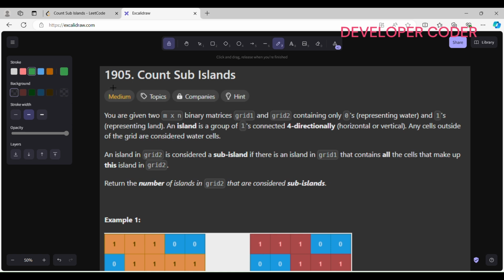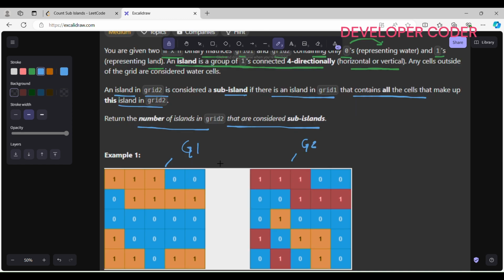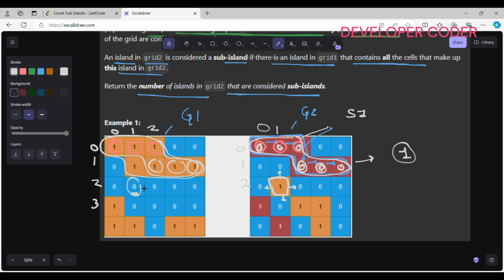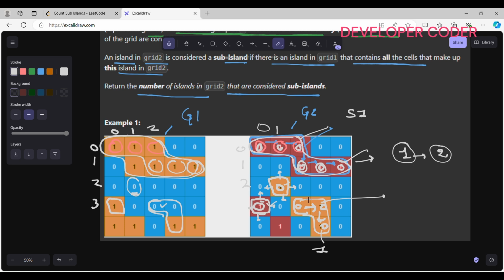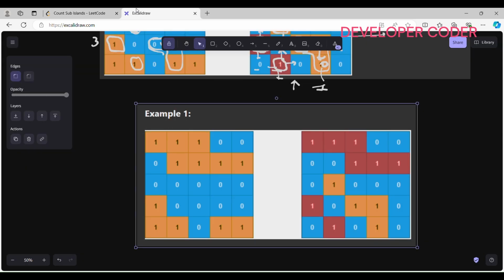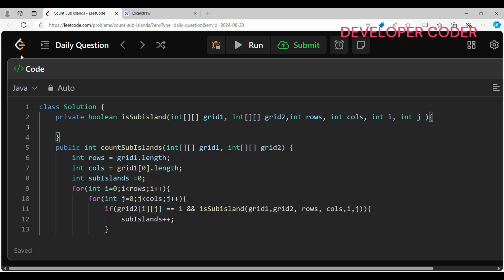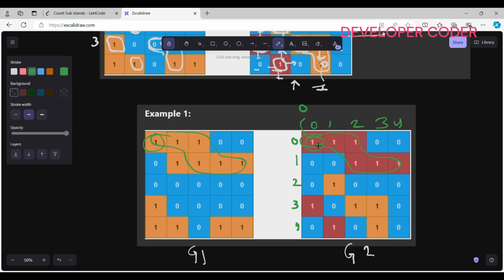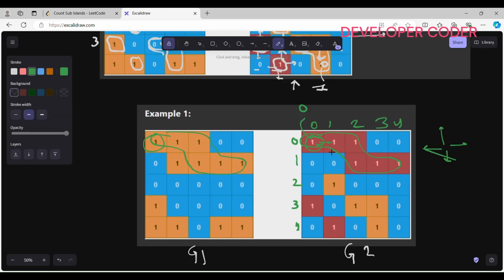Count Sub Islands | Leetcode 1905 | DFS | Java Code | Developer Coder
In this video, we tackle the Leetcode problem Count Sub Islands (1905) using the Depth-First Search (DFS) algorithm in Java. This problem is a great exercise to strengthen your understanding of graph traversal and connected components. Watch as I walk you through the entire process, from problem statement to solution implementation, with a detailed explanation of the DFS approach.

🌟 Similar Questions

Count Sub Islands Leetcode
Leetcode Count Sub Islands
Leetcode 1905
1905 Leetcode
Leetcode graph algorithms
Count Sub Islands DFS tutorial
Leetcode interview problems
Java coding DFS Leetcode
Count Sub Islands DFS solution
Count Sub Islands Java code
Graph problems Leetcode 1905
Leetcode 1905 detailed solution
Leetcode Count Sub Islands coding tutorial
Java Leetcode graph traversal
DFS tutorial Leetcode
Graph traversal coding problem Leetcode
Leetcode problem solving Count Sub Islands
Leetcode Java DFS solution
Java Leetcode Count Sub Islands
Count Sub Islands problem solving
Leetcode graph traversal tutorial
Count Sub Islands problem explanation
Count Sub Islands Java tutorial
Leetcode 1905 DFS solution
Leetcode DFS explained
Count Sub Islands coding solution
Leetcode coding graph traversal
Leetcode Count Sub Islands step by step
Java coding Leetcode graph problems
Leetcode DFS explained Java
Graph traversal Leetcode tutorial
DFS graph problem Leetcode
Leetcode problem solving Java
Java graph traversal Leetcode
Count Sub Islands Leetcode explained
Count Sub Islands Java solution
Java coding tutorial Count Sub Islands
Leetcode 1905 walkthrough
Count Sub Islands coding explained
Leetcode DFS solution tutorial
Leetcode Java DFS explained
Leetcode Java Count Sub Islands
Java Leetcode problem 1905
Java DFS Leetcode explained
Graph traversal DFS Leetcode
Leetcode 1905 coding challenge
DFS problem solving Leetcode
Java coding Leetcode tutorial
Leetcode DFS explained Count Sub Islands
Leetcode Java graph problem
Leetcode Count Sub Islands Java tutorial
Leetcode DFS problem solving
Java Leetcode tutorial Count Sub Islands
Leetcode 1905 DFS tutorial
DFS solution Leetcode 1905
Leetcode Java coding walkthrough
Java graph traversal tutorial
Leetcode DFS walkthrough